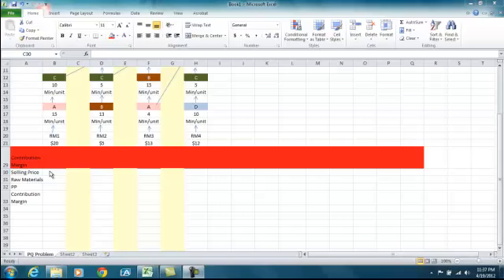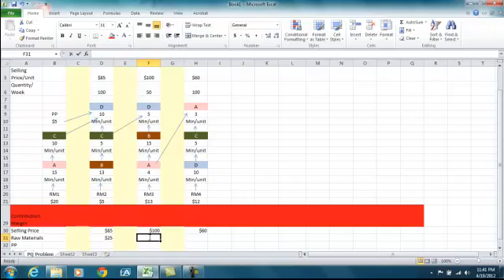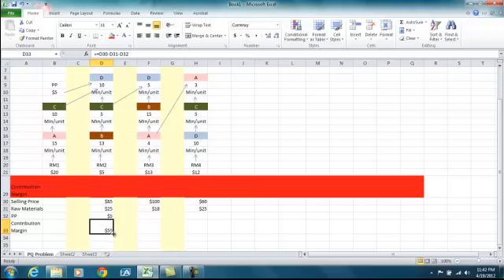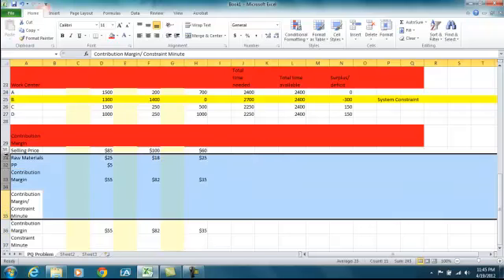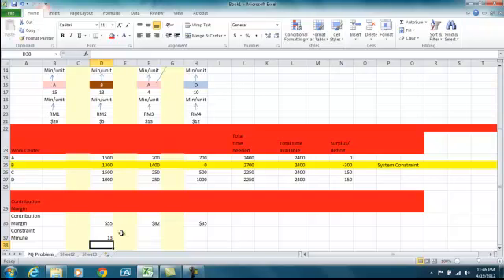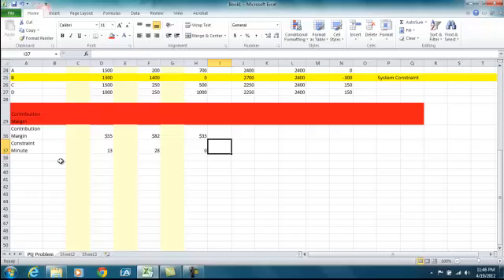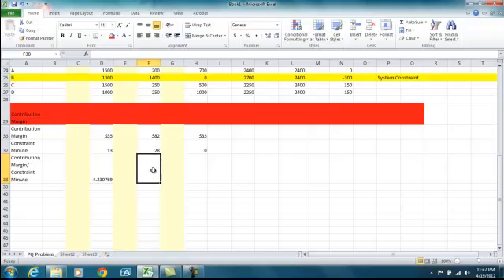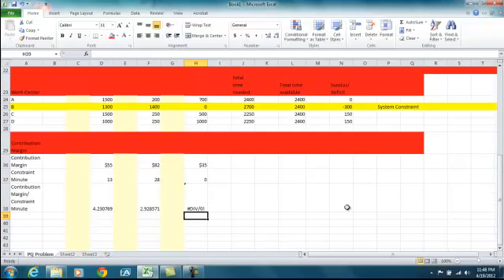PQ Part III .mp4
PQ Part III Contribution Margin